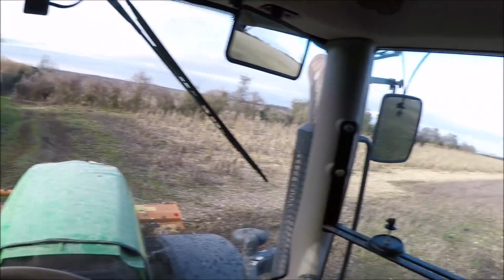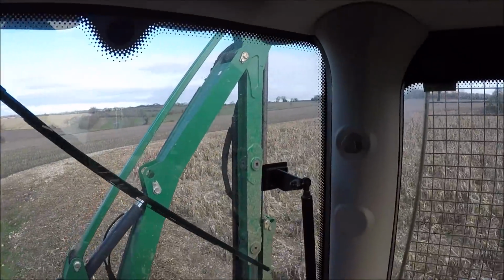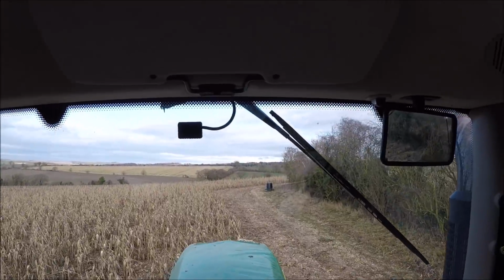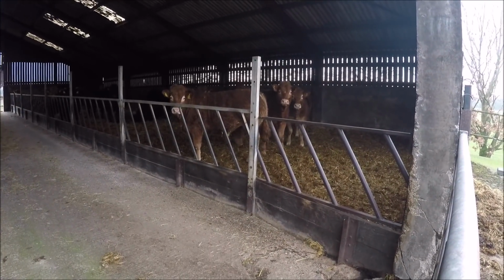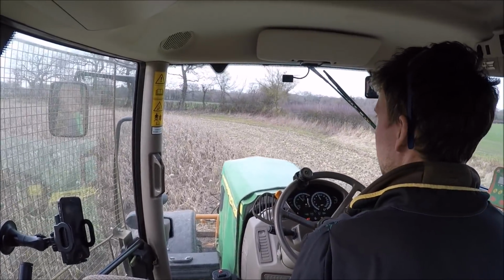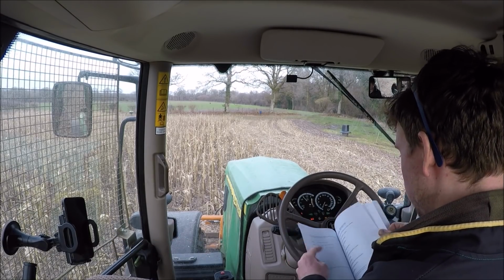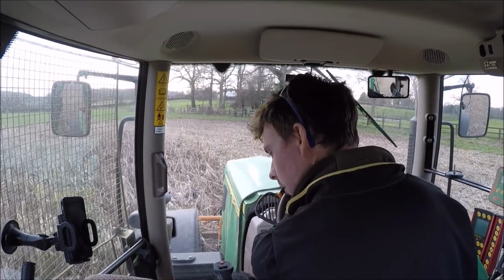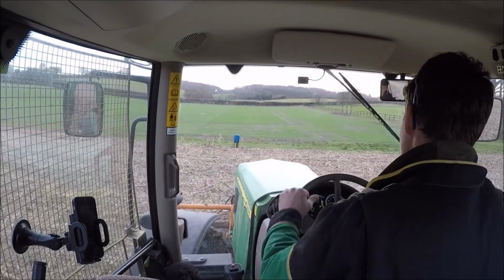Another week on the farm! 17/02/2019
Another week on the farm including.

Topping pheasant maize
The contractors are in muck spreading
Talking about NROSO and banned chemicals

for more : )